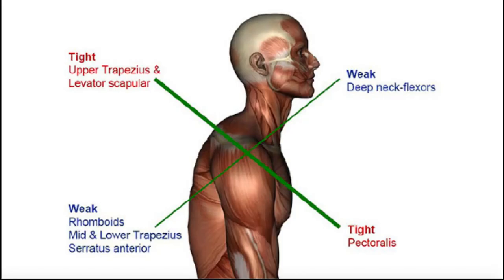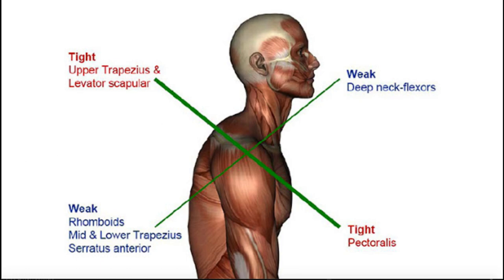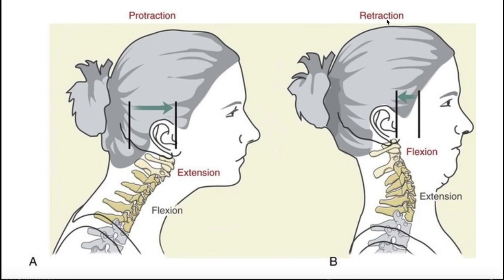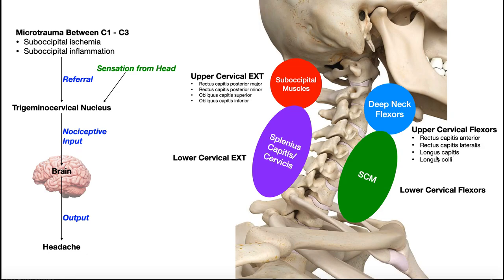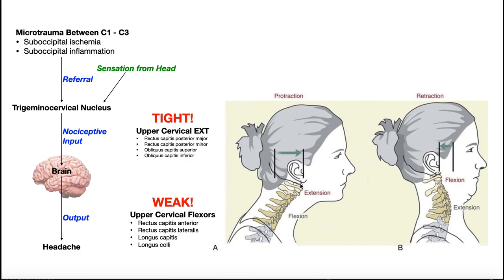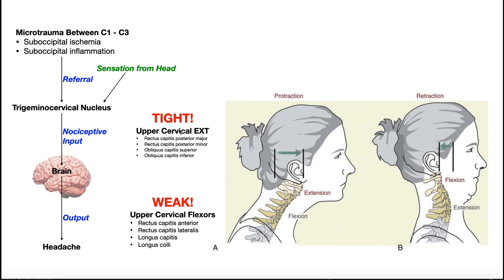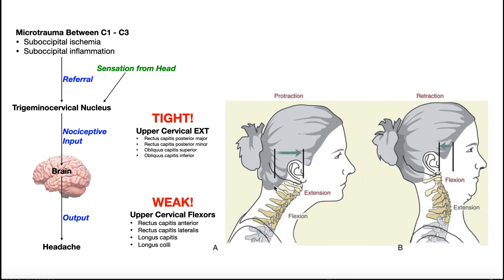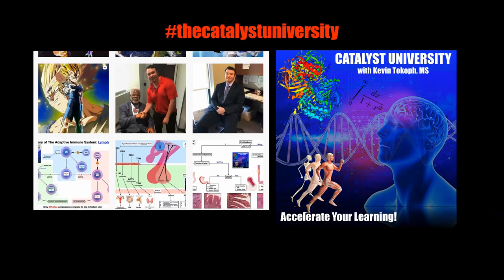Cervical Protraction & Retraction + Cervicogenic Headaches Intro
In this video, we discuss cervical protraction, cervical retraction, upper-cross syndrome, and introduce cervicogenic headaches by discussing their basic mechanism.